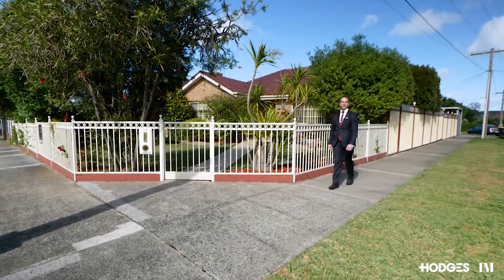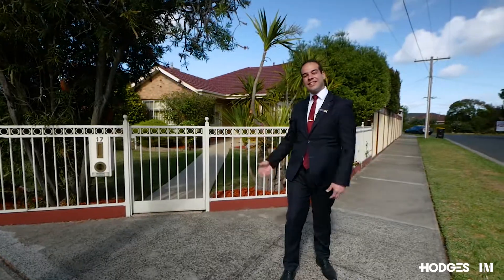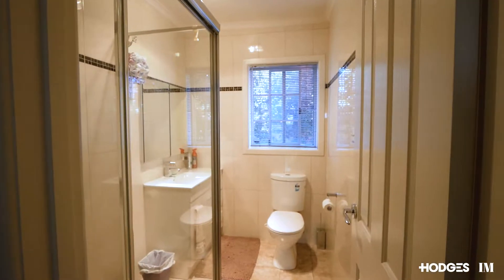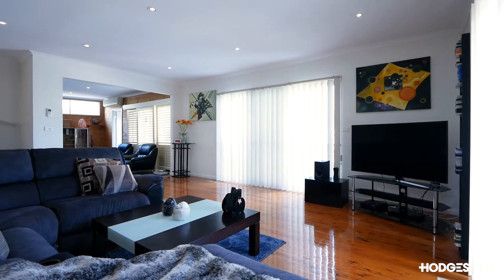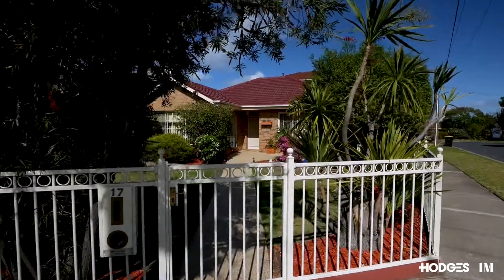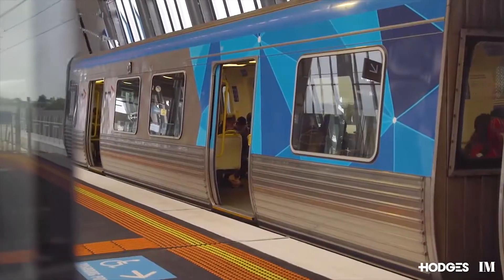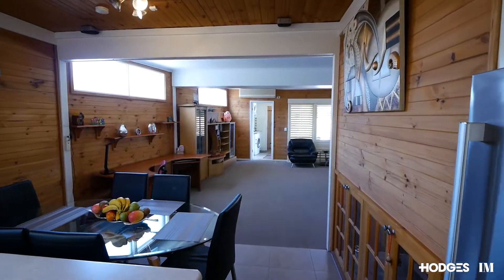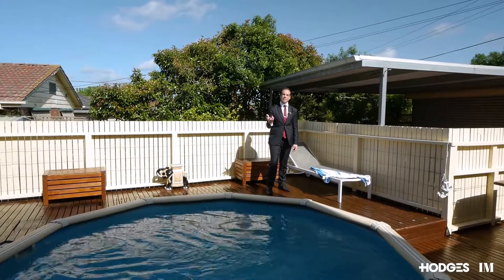17 REGENT PARADE, CHELTENHAM - PANDELIS PLOUSI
Flexible family living in prized CSC zone

Create treasured family memories from this impeccable home, peacefully positioned within one of Cheltenham's most sought-after pockets. Just moments to Southland and a choice of well-regarded primary schools - and boasting prized Cheltenham Secondary zoning - this spacious offering features multiple living areas plus a flexible and adaptable floor plan to suit families of all stages.

On a generous corner allotment, the home opens to four good-sized bedrooms and a bright family bathroom. A central, well-equipped kitchen looks out across the dining area & family room which provides plenty of space to both entertain and relax. A second living area opens out to a sparkling pool in easy-care decked surrounds whilst a versatile fourth bedroom or possible retreat/home office is located upstairs along with a large spa bathroom - perfect as a parents' retreat or for those working from home.

A laundry and third bathroom, intercom entry, ducted heating and split system heating-cooling are all included, as is a secure carport accessed via Marita Court.

Family-friendly locations do not get any more convenient than this - bus stops, Southland station, parks and sporting facilities are all just moments away.

For all enquiries please contact Pandelis Plousi on 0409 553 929 Hodges Mentone.